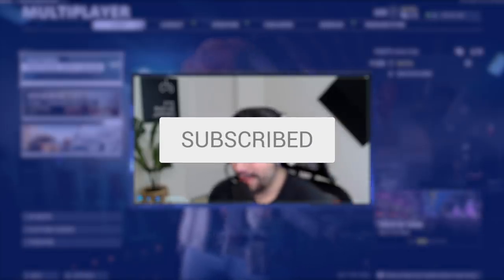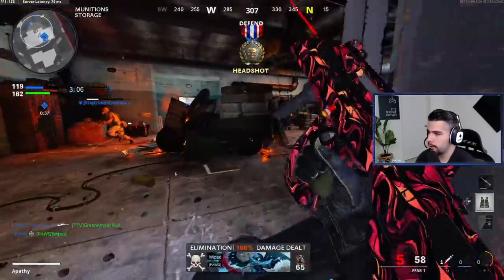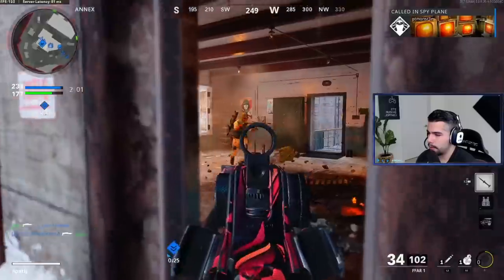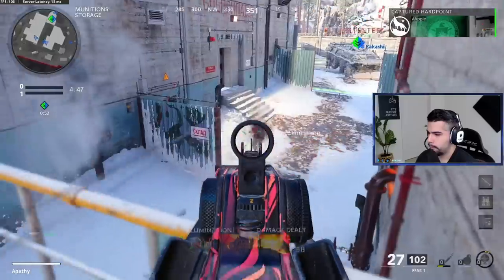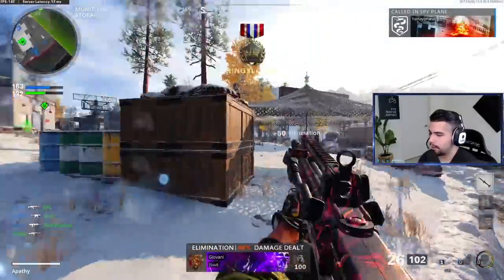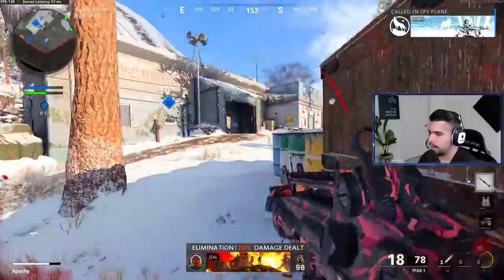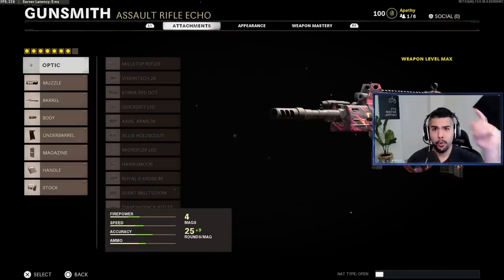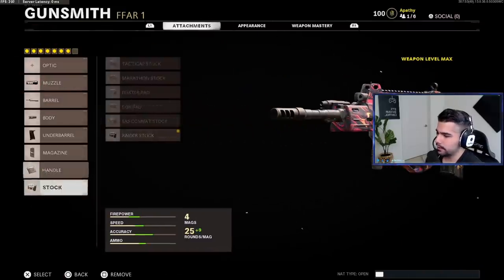The FFAR Was Secretly BUFFED (NOW BEST AR IN COLD WAR?)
Use these attachments if you want to FRY with the FFAR in Cold War...